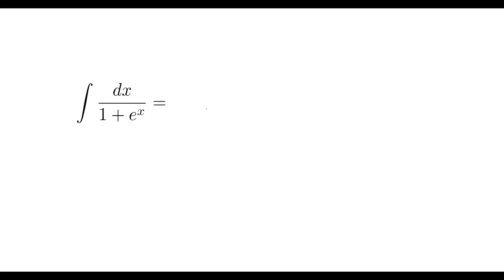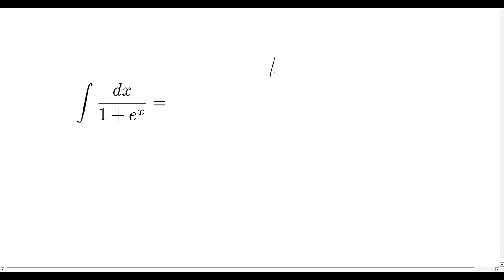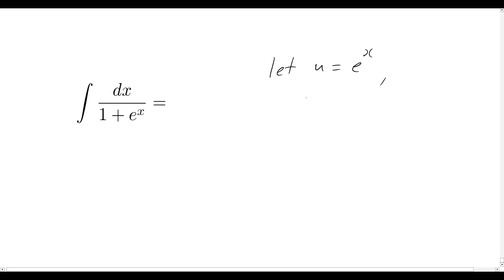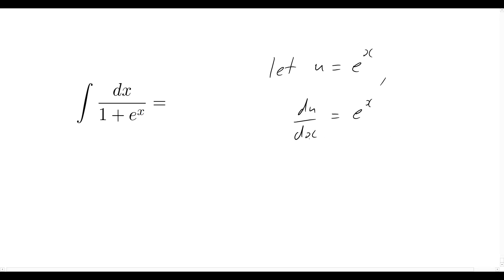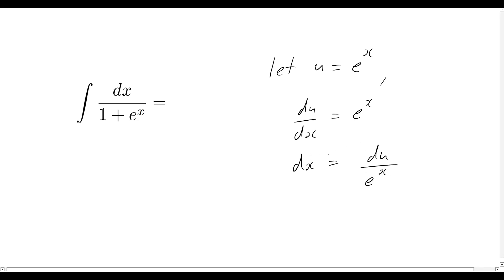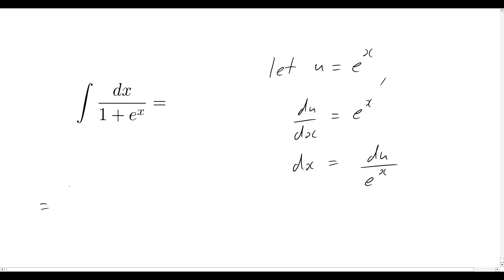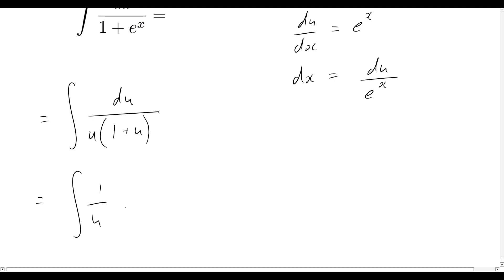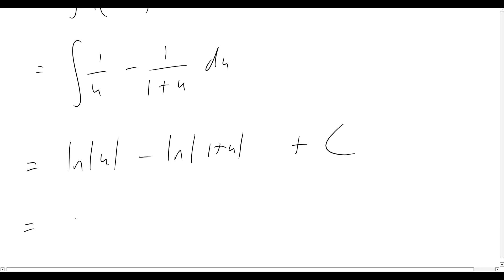Integrating dx/(1 + exp(x))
00:00 Intro
00:10 u-substitution
00:51 Rewriting the problem
01:28 Integrating
01:44 Final Answer
02:06 Outro

At 1:15 I skip over the partial fraction decomposition that shows 1/u(1 + u) = 1/u - 1/(1 + u).
This comes from setting A/u + B/(1 + u)  = 1/u(1 + u),  and solving for A and B. We see A = 1, and B = -1.